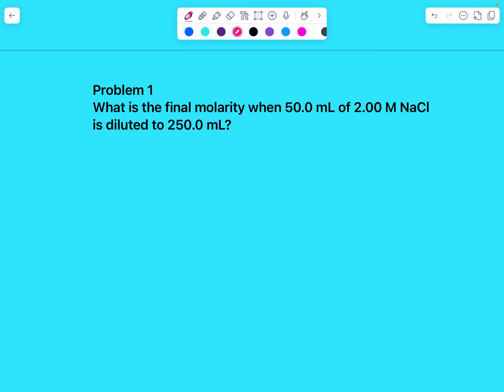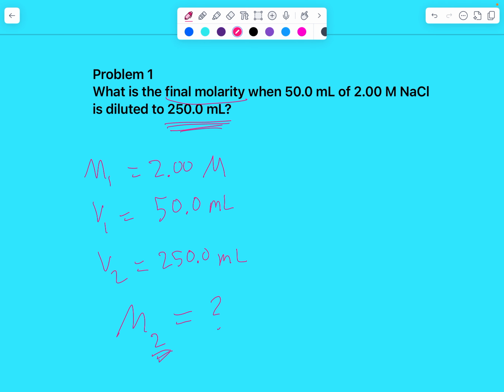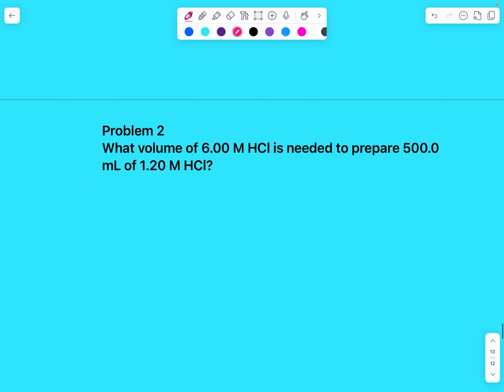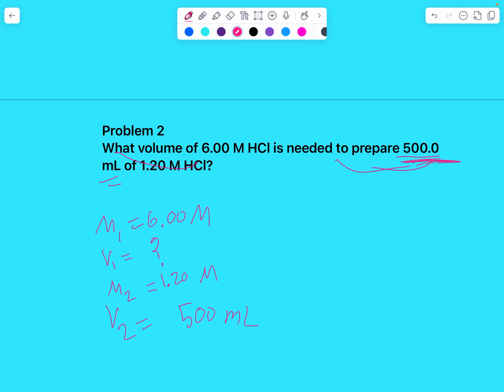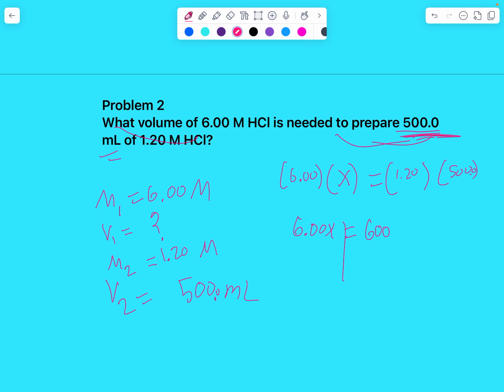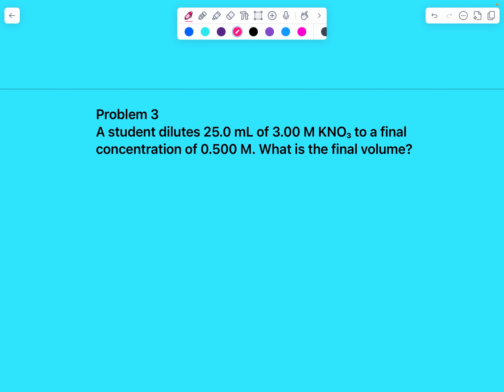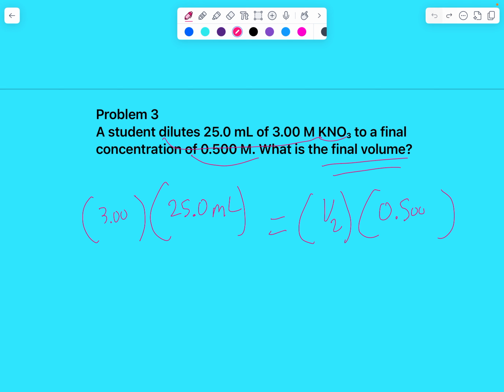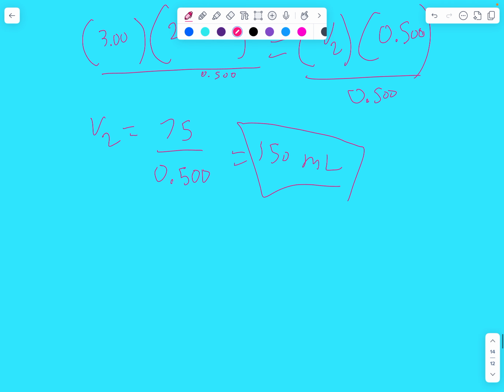Dilution Problems Made Easy | General Chemistry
Dilution problems are extremely common on General Chemistry exams, and they follow a simple, repeatable setup.

In this video, we solve dilution problems step by step using the equation M₁V₁ = M₂V₂, showing all work and explaining every step.

You’ll learn how to:
 • Set up dilution problems correctly
 • Solve for unknown volume or molarity
 • Recognize when dilution equations apply

This video focuses on clarity and reasoning so you can confidently solve dilution questions on exams, quizzes, and homework.